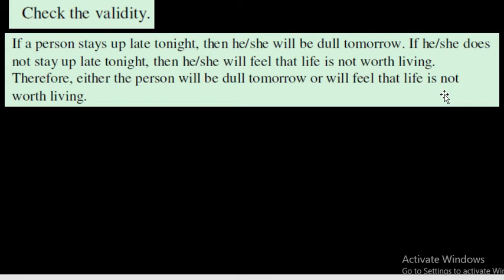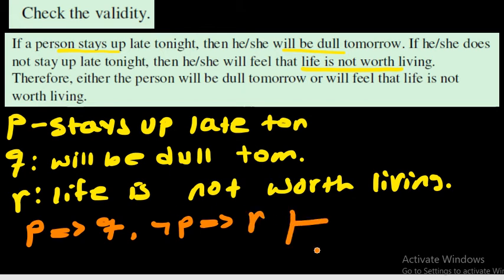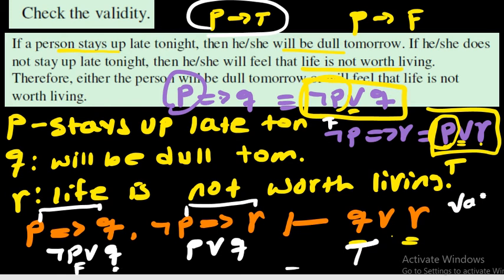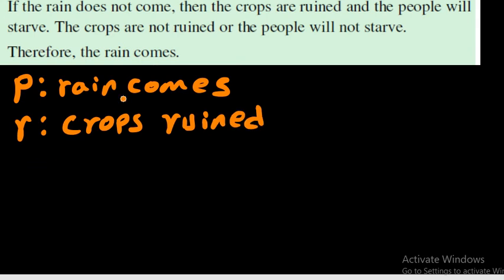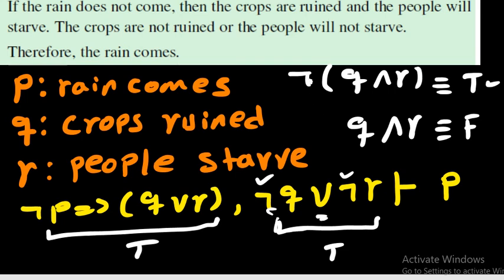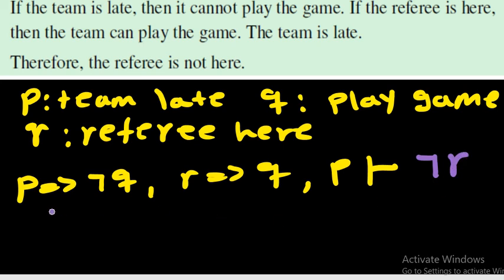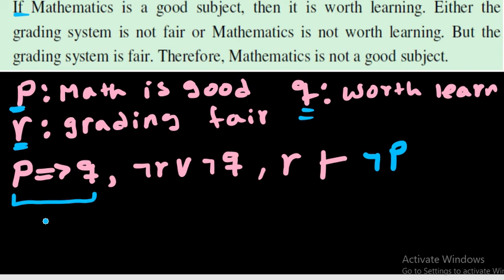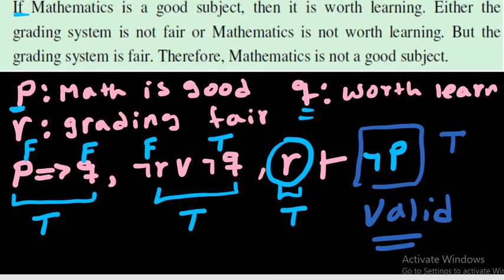Proof the validity of logical arguments